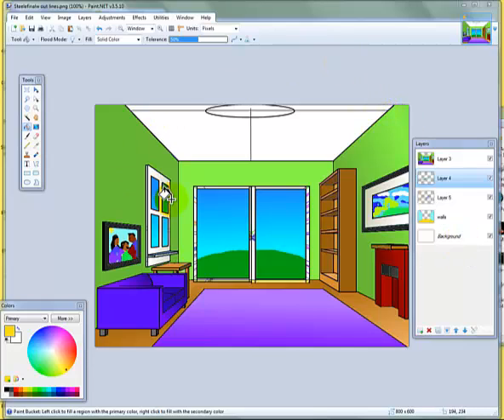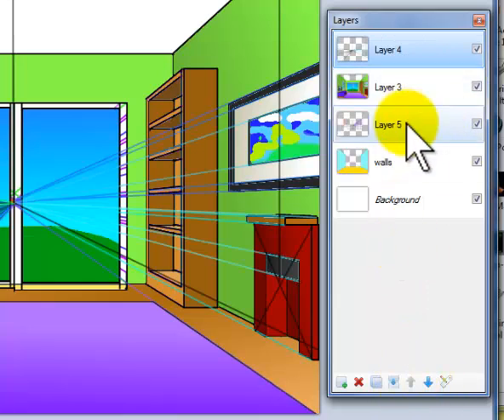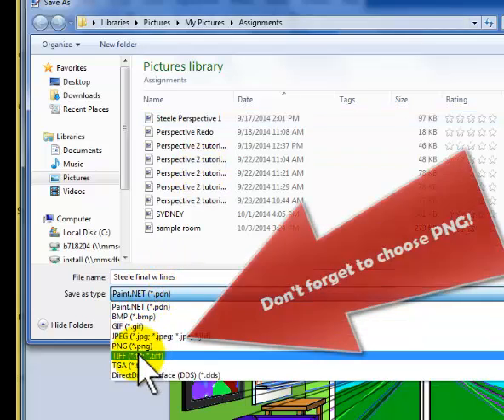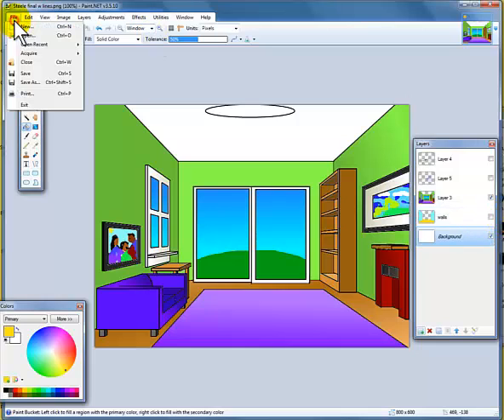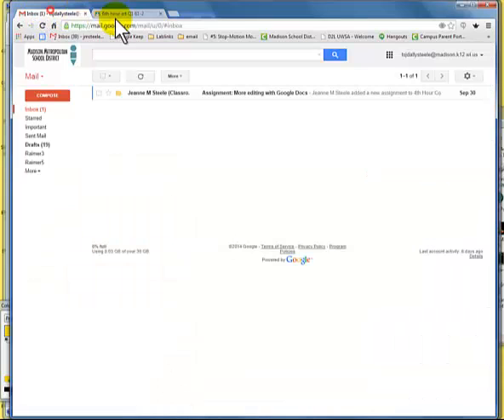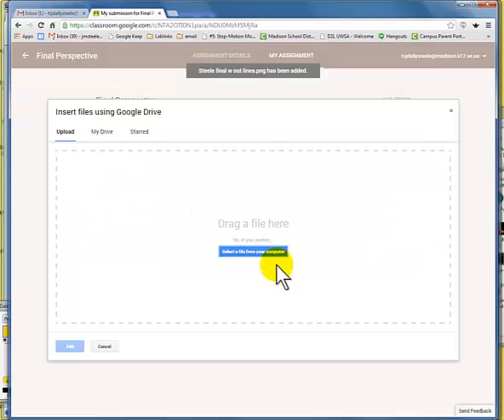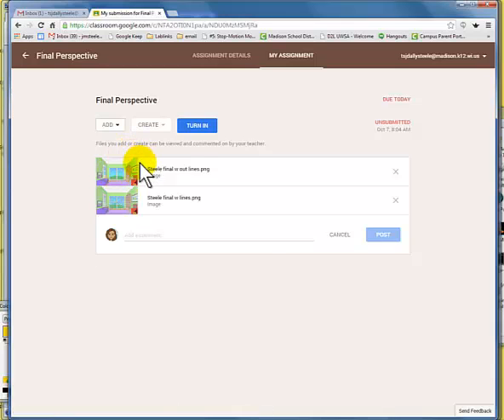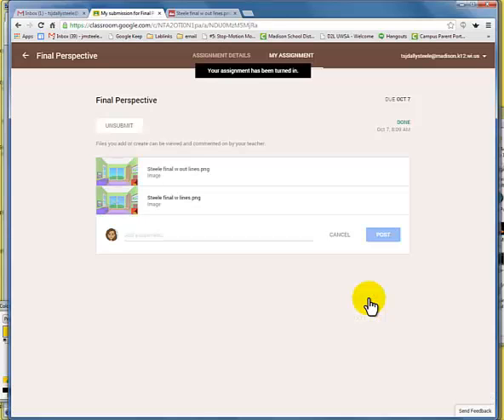TURNING IN YOUR FINAL PERSPECTIVE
convert to png, google classroom